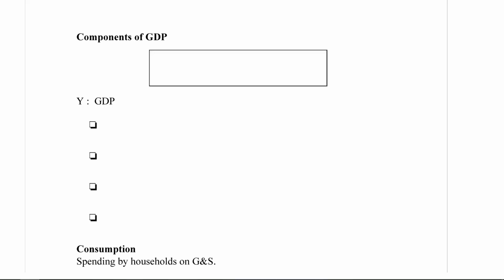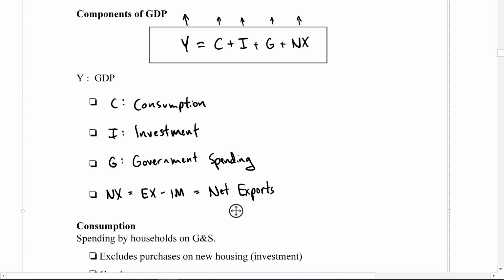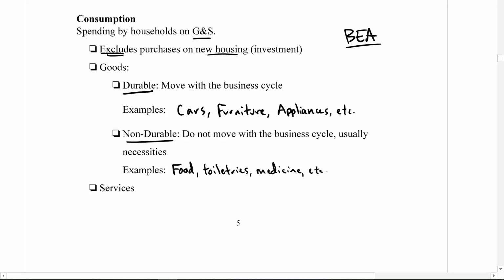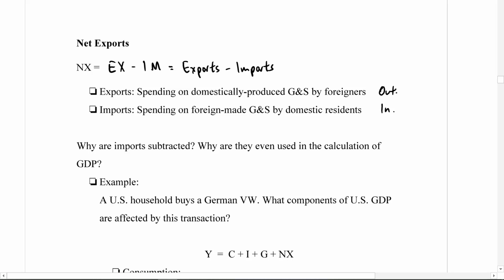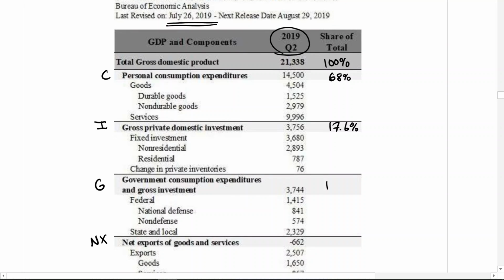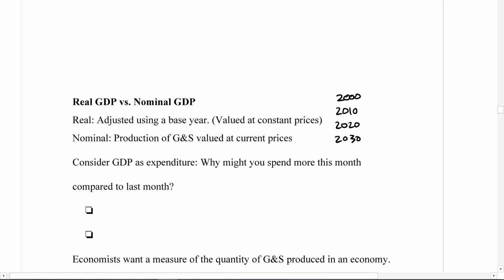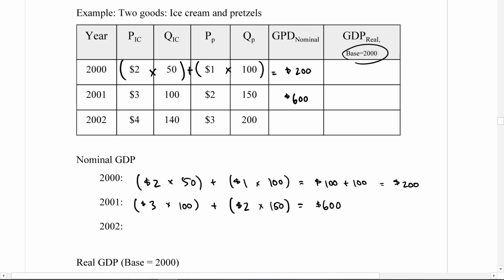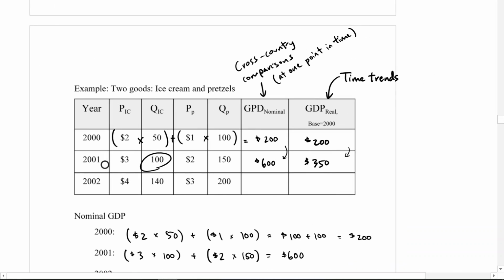The Data of Macroeconomics 2: Components of GDP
Intermediate Macroeconomics lecture 2

Notes based on Mankiw's book, Macroeconomics.